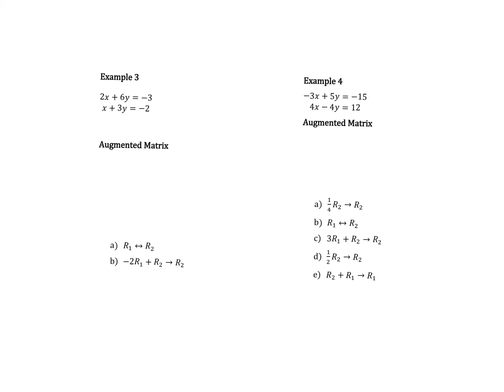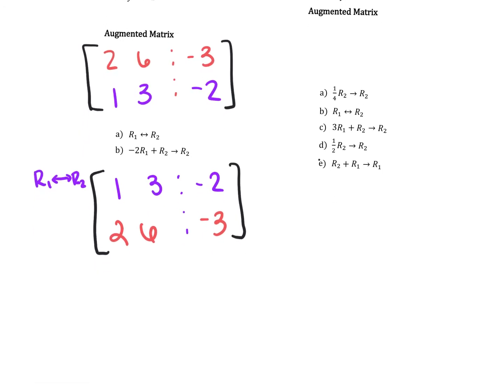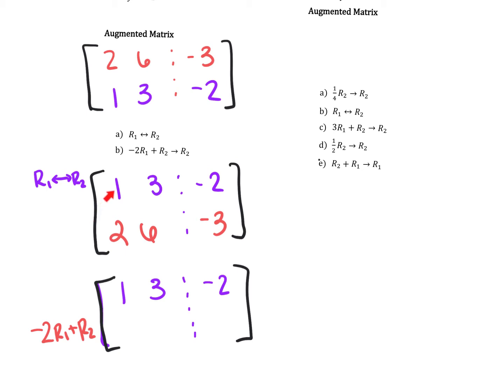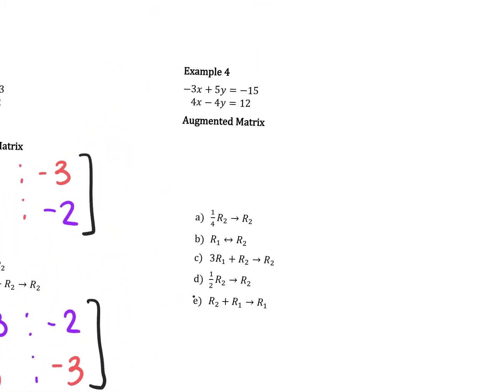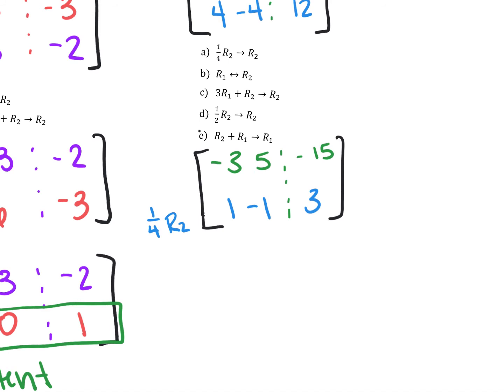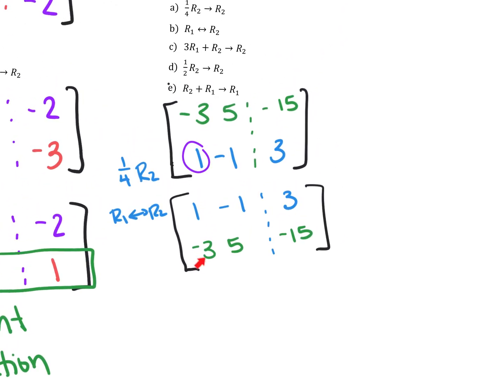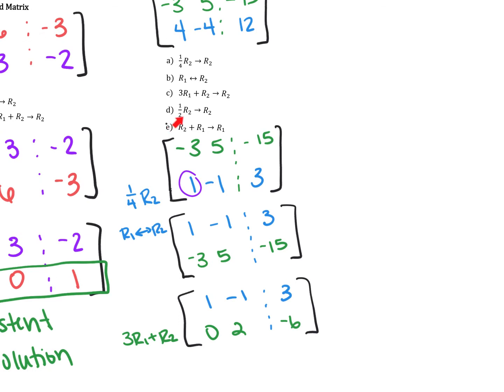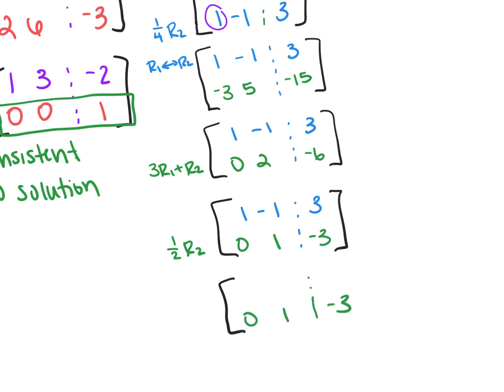Guass Jordan Elimination Ex. 3-4.mp4